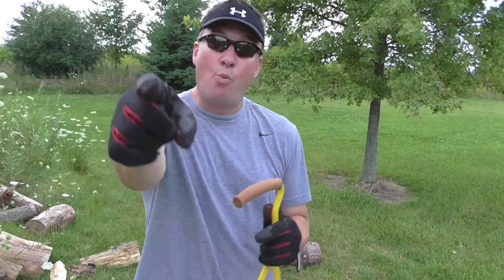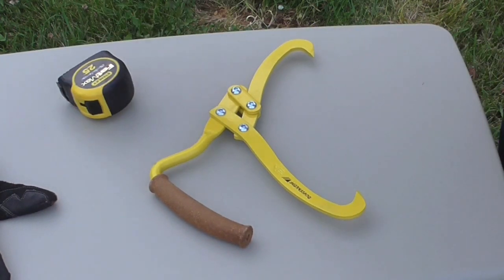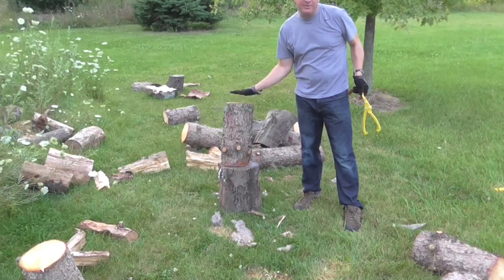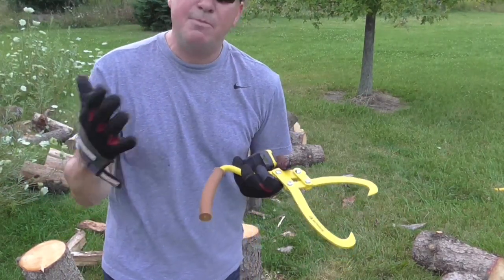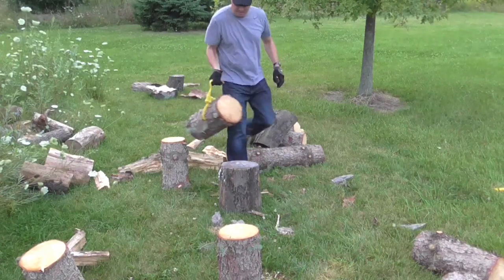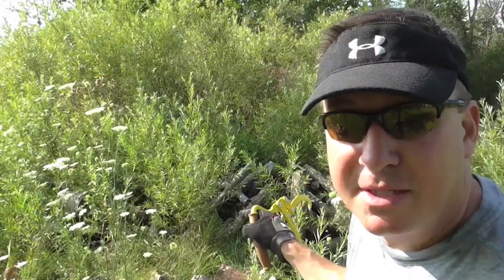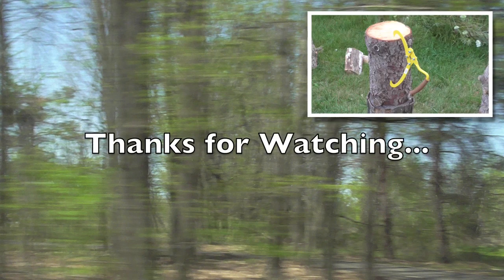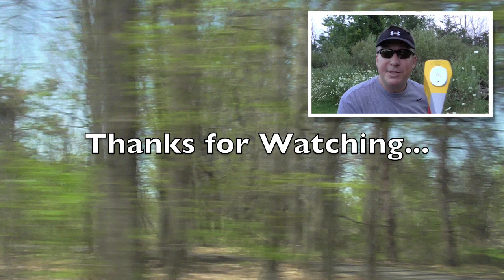Review of the Ochsenkopf OX 52 Timber Tongs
This video is a thorough review of the OX 52 Timber Tongs by the Gedore Ochsenkopf Company.  The item weighs approximately 2 lbs, has a 10"+ jaw opening, hardened steel tips, ergonomic cork handle, and quality German craftsmanship. There are many uses for this tool as you will see in this video.